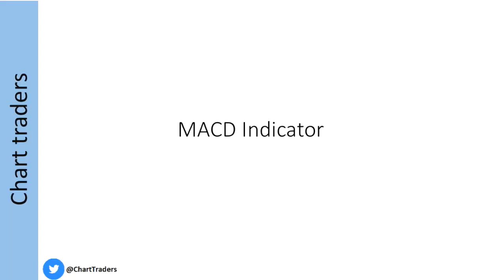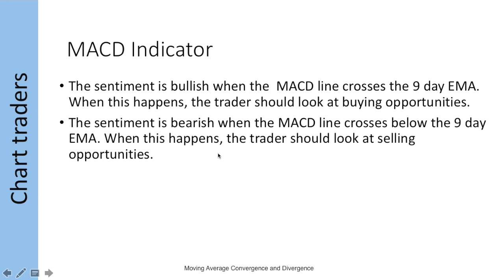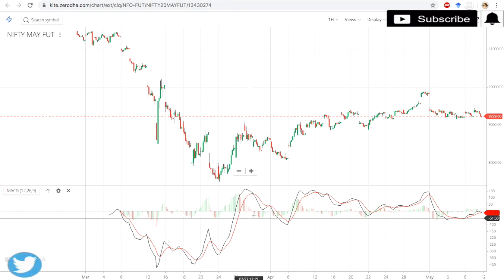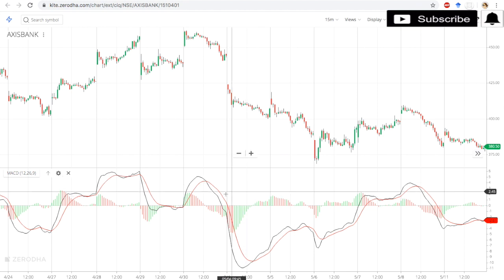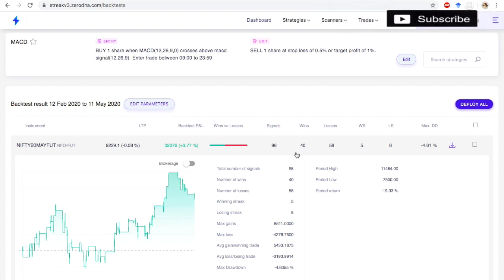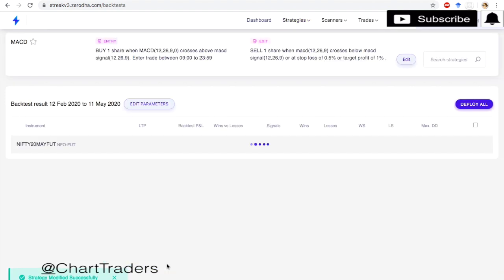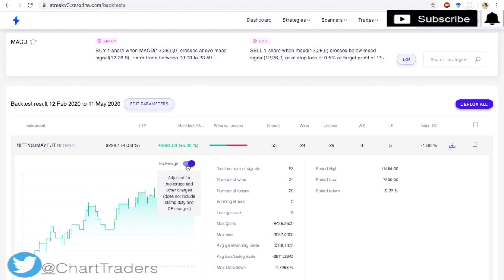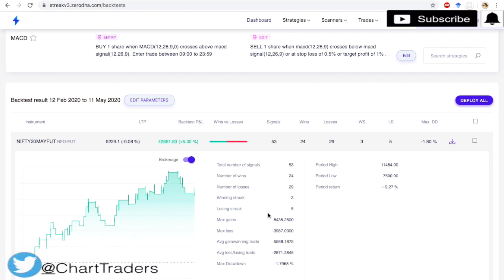Algo Trading: MACD Setup for Streak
In this video you will learn about how to trade using macd indicator and macd setup for streak.

Dera Traders,

Welcome to ChartTraders,

On my channel you will learn basic candlestick chart pattern like Marubozu, Engulfing, hammer, harami, morning star, evening star and others also how to trade using this candle stick patterns. Learn candlestick chart pattern for beginner. Explore chart pattern and draw pattern on chart. Also you will learn how to make scanner in streak, how to make algorithm using streak, how to do algo treading, different trading setup for algorithm and different trading setup performance using streak.
Yo will also learn stock analysis.